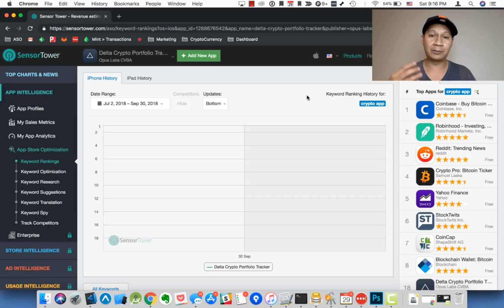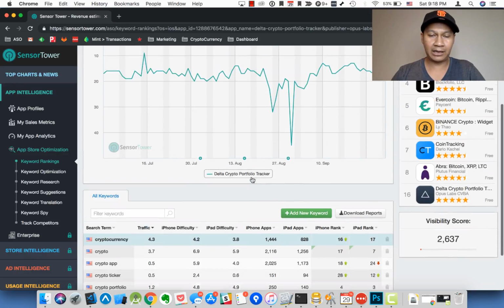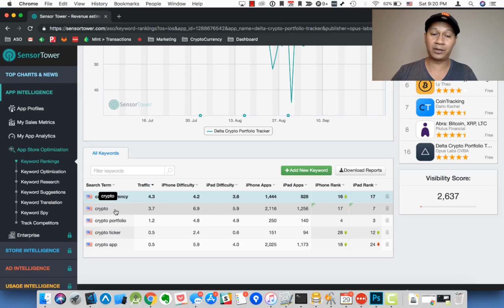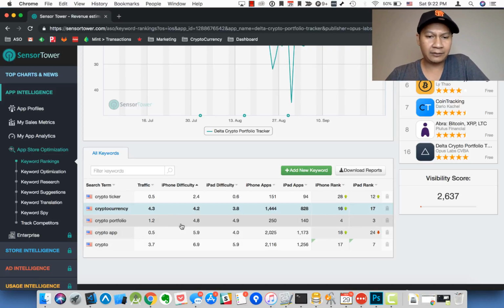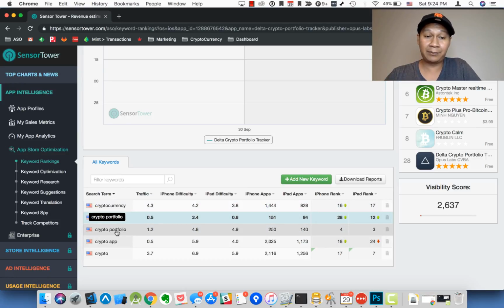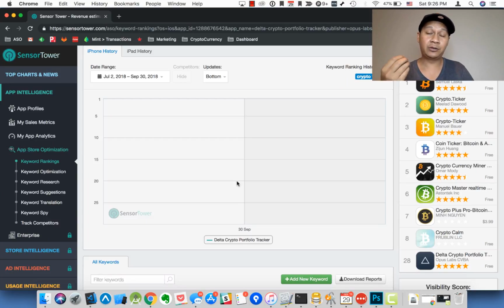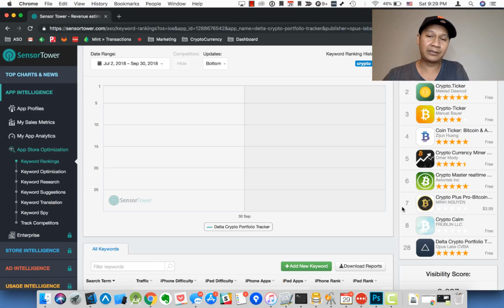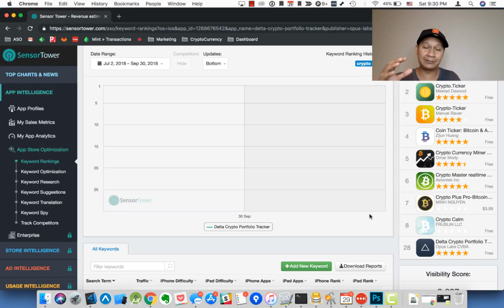How To Improve Your App Ranking And Pick The Right Keywords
To improve your app's ranking, one of the parts many developers miss when they do app store optimization, is focusing on how to get people to discover you in the app store.

In this video, I will show you my blueprint on how to find highly relevant, good traffic, low difficulty keywords to get installs and improve your rank.